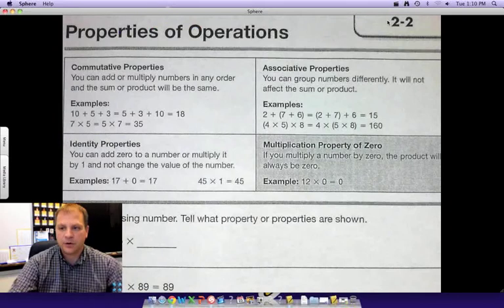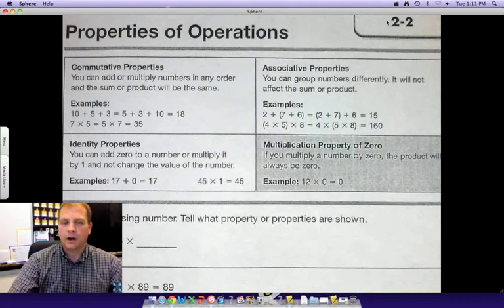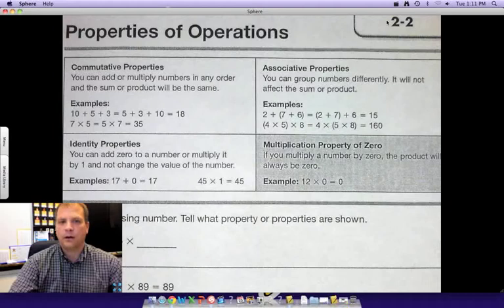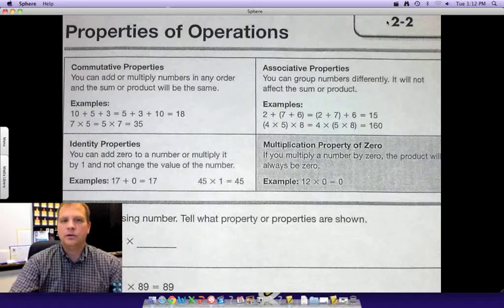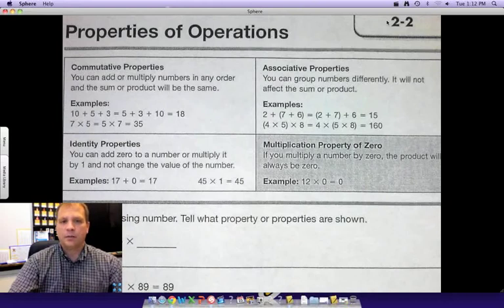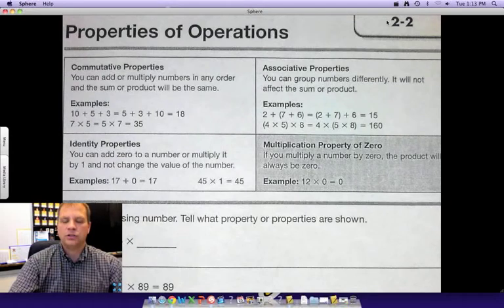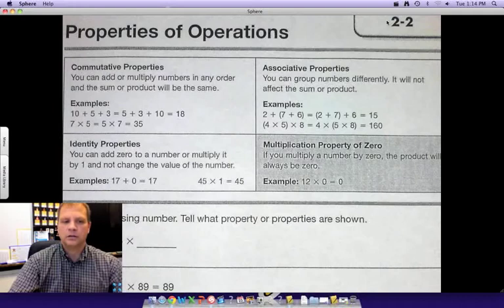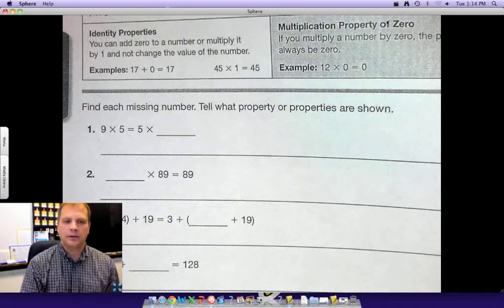2 2 Properties of Operations